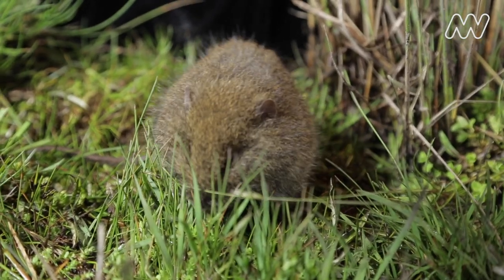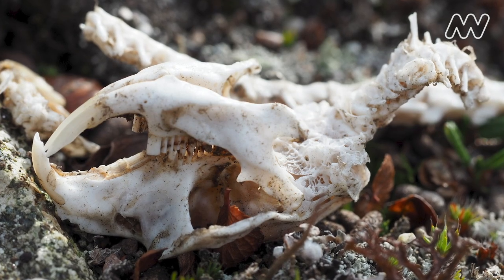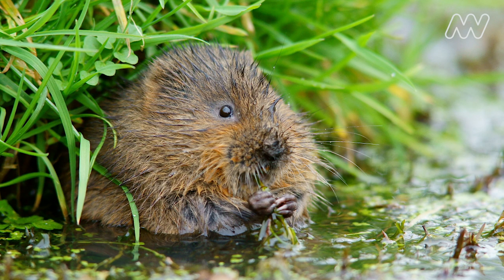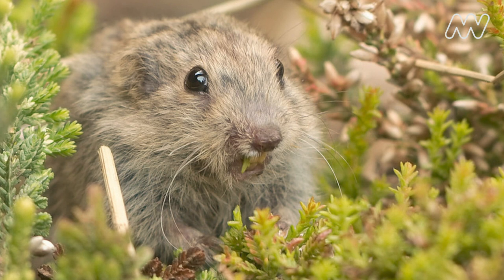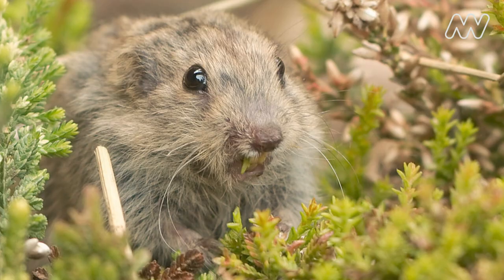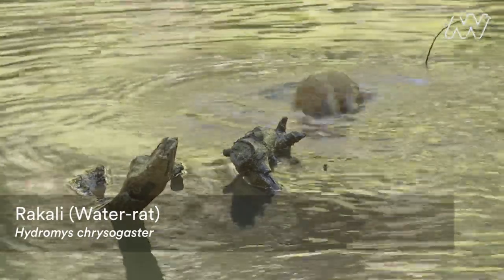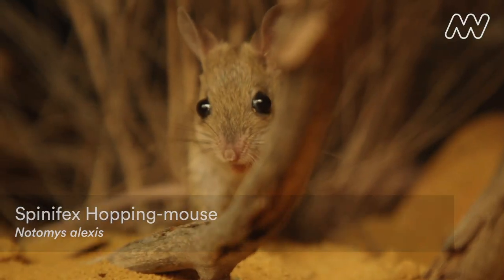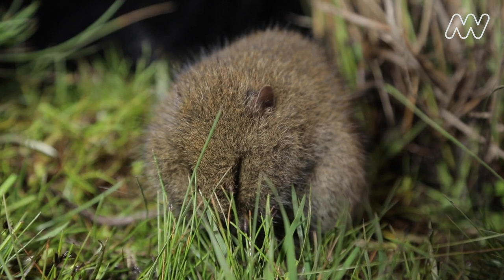Why is the Tooarrana the 'Australian lemming'?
Meet the Tooarrana. No it doesn't jump off cliffs ... but then neither does the lemming. So what makes the two species similar?
Museums Victoria senior curator of mammals Dr Kevin Rowe explains.

Video produced by Joe Hinchliffe. Broad-toothed Rat footage by Stephen Dixon, interview and Spinifex Hopping-mouse footage by Jesse Taylor Smith.

Special thanks to Andrew Fraser and Les Peters.

Photographs available under Creative Commons thanks to:
Lemming skull by Fiona Paton / Flickr

Lemming eating grass by Sander van der Wel / Flickr